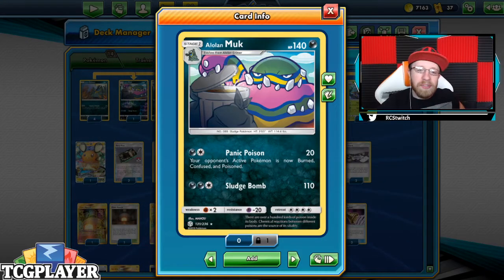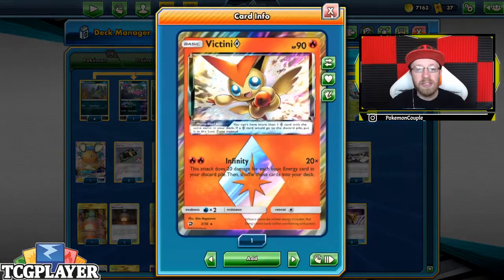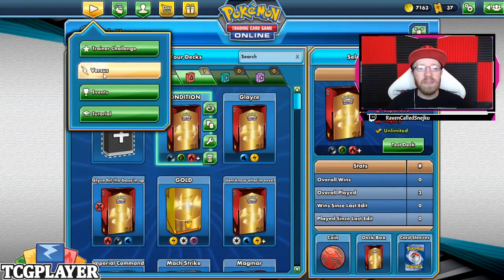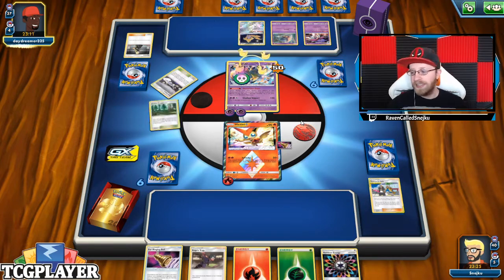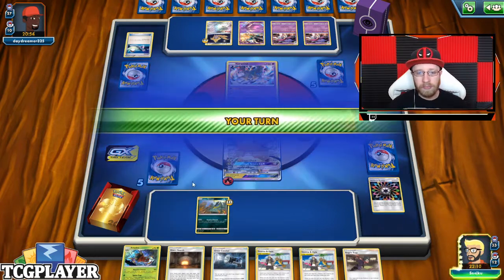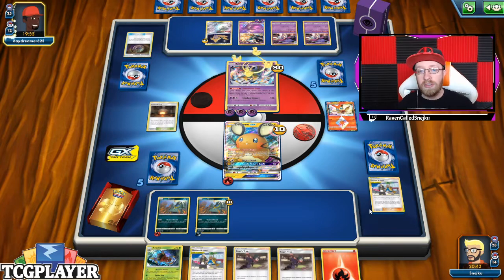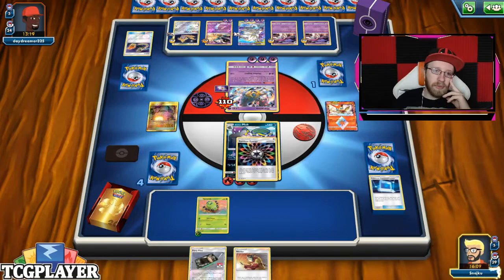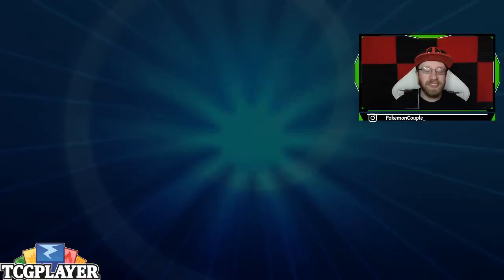Alolan Muk / Ariados condition deck analysis and gameplay (Pokemon TCG Online)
#Pokémon - 14

* 4 Alolan Grimer TEU 83
* 2 Alolan Muk CEC 131
* 2 Victini UNM 26
* 1 Victini {*} DRM 7
* 2 Spinarak CES 5
* 2 Ariados CES 6
* 1 Dedenne-GX UNB 57

* 2 Fiery Flint DRM 60
* 1 Power Plant CEC 269
* 1 Giant Hearth CEC 263
* 3 Pokémon Communication TEU 152
* 1 Giant Hearth UNM 197
* 4 Welder UNB 189
* 4 Pokégear 3.0 UNB 233
* 2 Dust Island UNB 168
* 4 Ear-Ringing Bell UNM 194
* 2 Lillie's Poké Doll CEC 197
* 3 Guzma & Hala CEC 193
* 2 Great Catcher CEC 192
* 4 Koga's Trap UNB 177

#Energy - 13

* 3 Rainbow Energy SUM 137
* 1 Darkness Energy SMEnergy 7
* 1 Grass Energy Energy 1
* 8 Fire Energy Energy 2